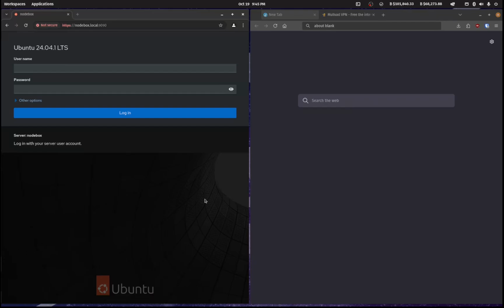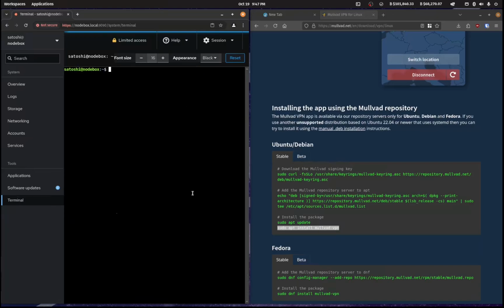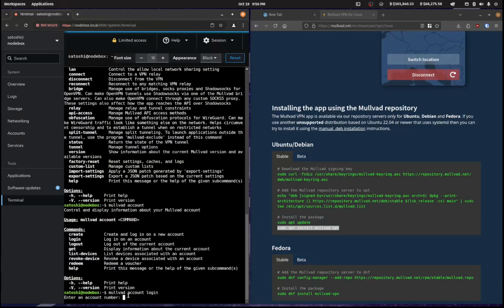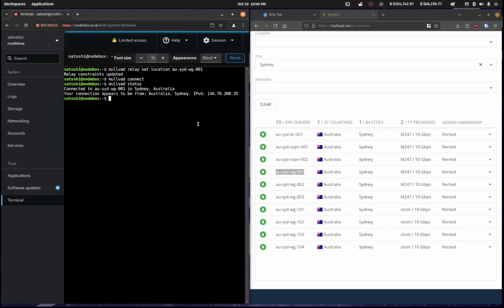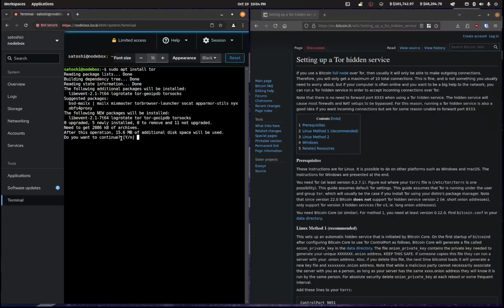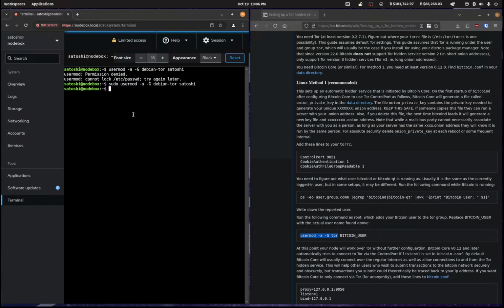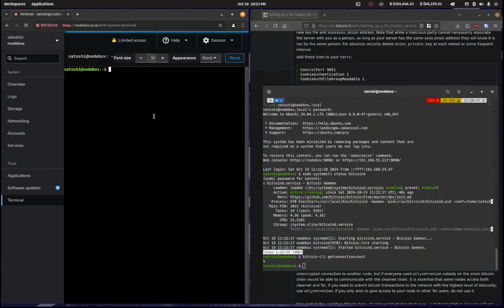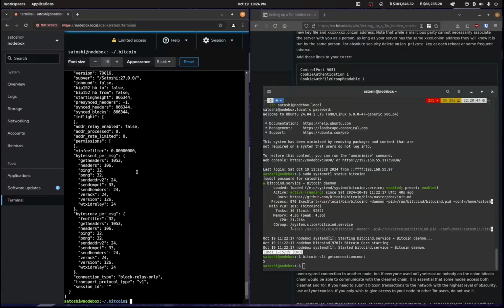BNB24 - 11 - OPTIONAL: VPN & Tor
Installation of VPN and Tor
mullvad.net

Tor:
File to edit
nano /etc/tor/torrc

ControlPort 9051
CookieAuthentication 1
CookieAuthFileGroupReadable 1

sudo usermod -a -G debian-tor satoshi

nano .bitcoin/bitcoin.conf

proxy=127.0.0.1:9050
listen=1
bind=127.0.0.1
onlynet=onion

sudo reboot